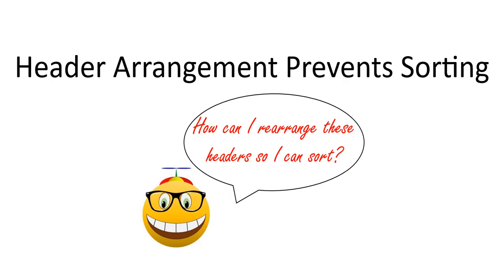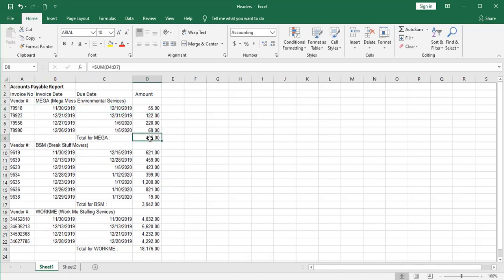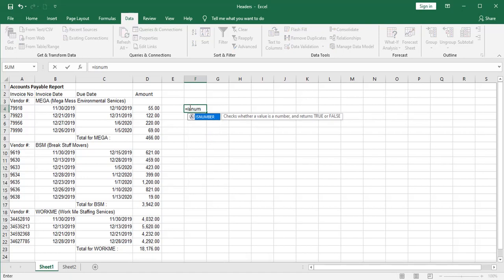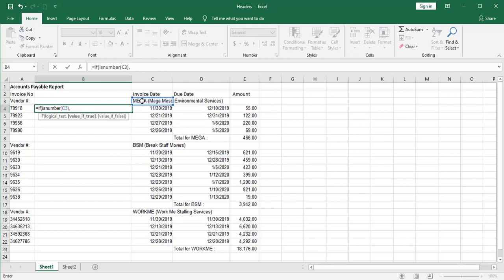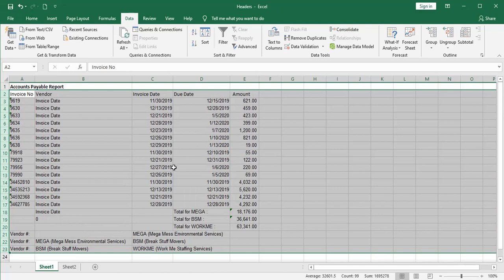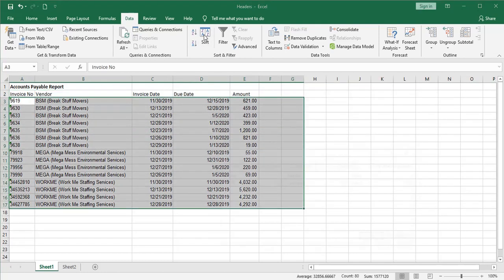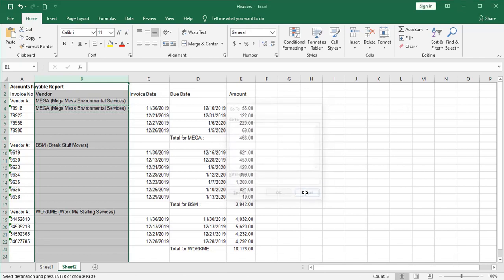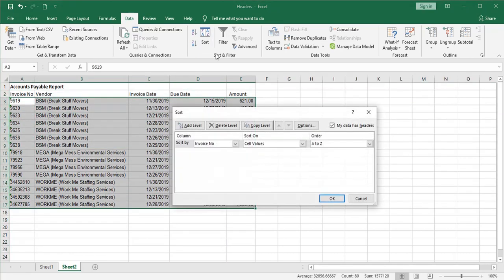Excel Problem Solver: Move Header Row Contents Into Columns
This video details a common problem encountered when downloading reports into Excel from various accounting systems.  Two solutions are presented that solve the problem of converting unwanted header rows into columnar information.